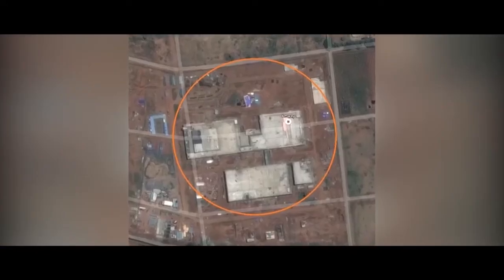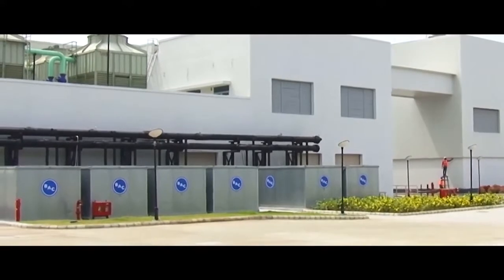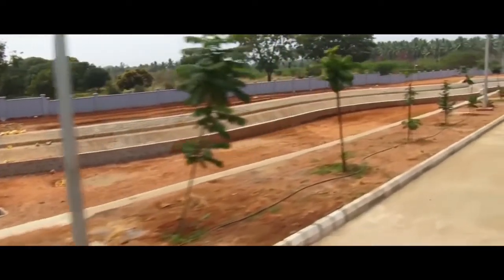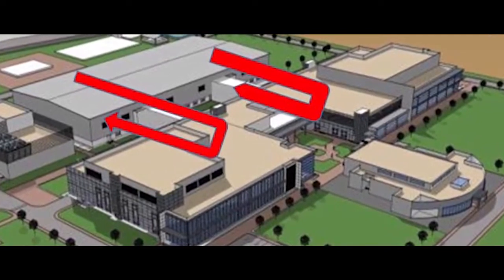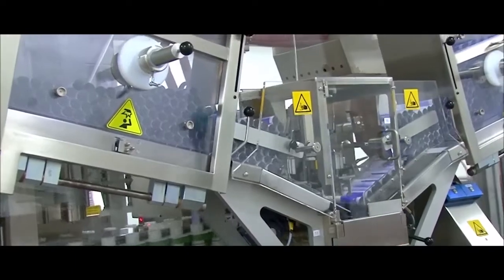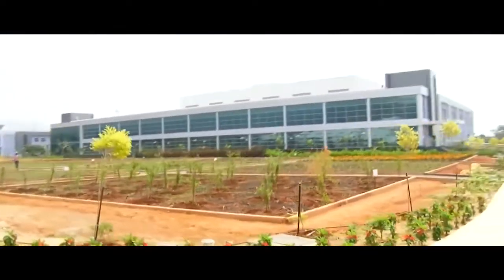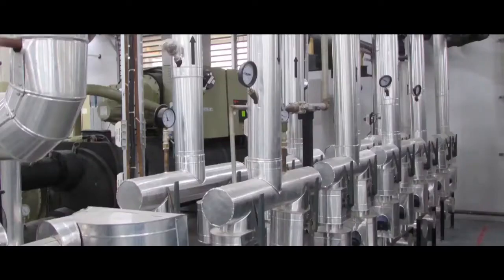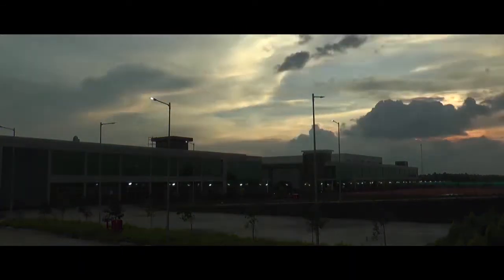flim of Amway Manufacturing Unit Madurai Dindigul By IDSA.